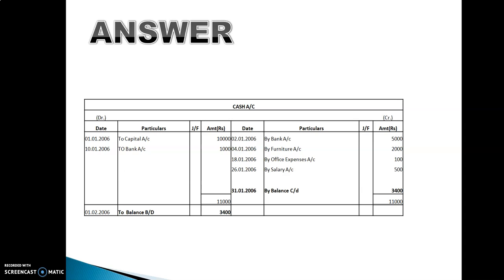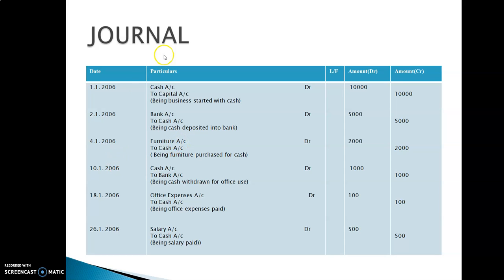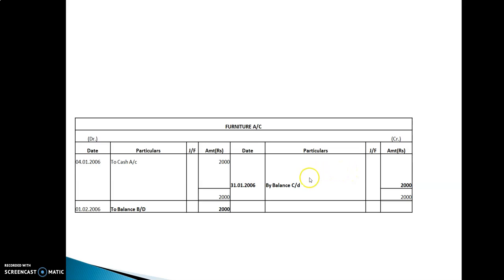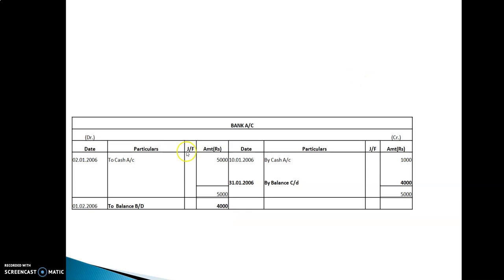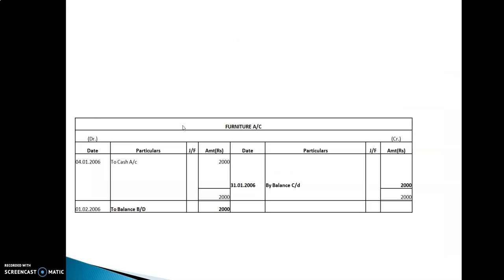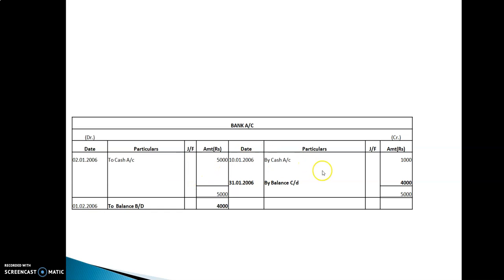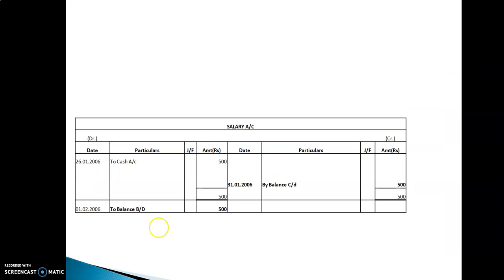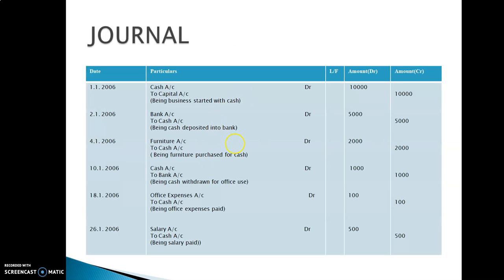ledger part 3